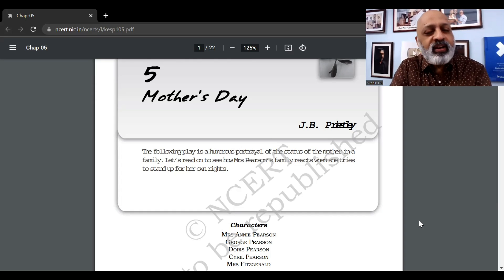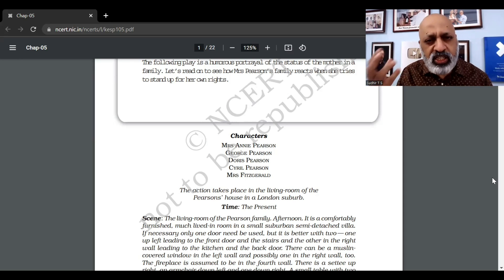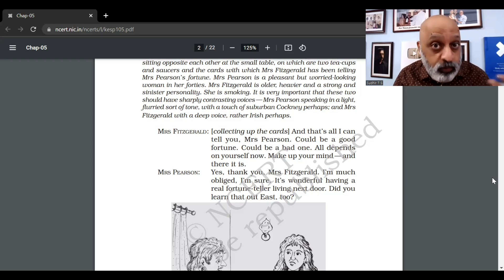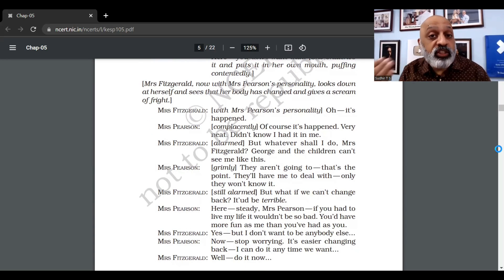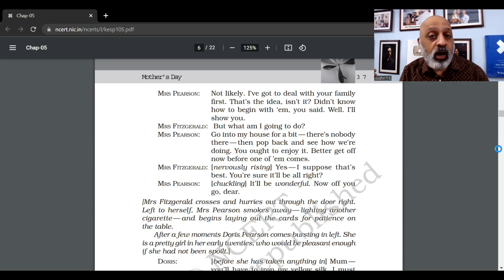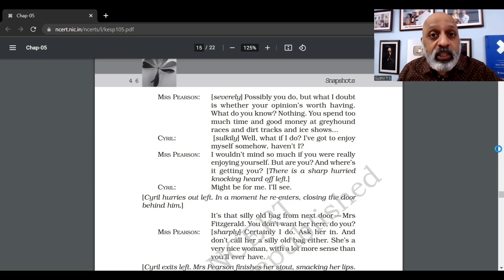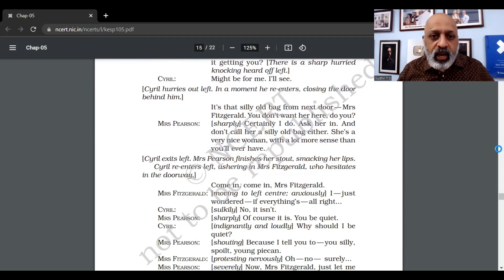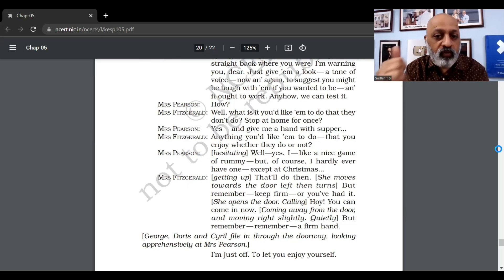Mother's Day by JB Priestley | Class 11 Snapshots NCERT Textbook | Sudhir Sir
The entire CBSE Class 11 syllabus has been done on this channel.

1. The short notes for all chapters will be on Study with Sudhir Instagram channel. Follow the channel to access the free notes.

2. We recommend that you buy the OSWAAL BOOKS Question Bank which we think is an excellent resource for all kinds of Questions for CBSE Class 11.